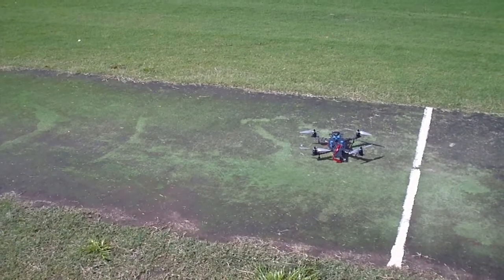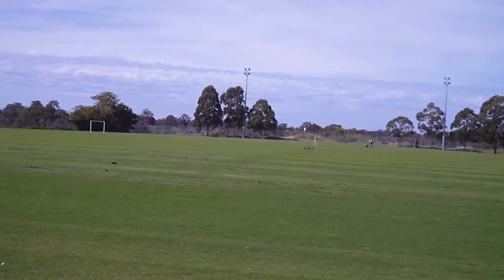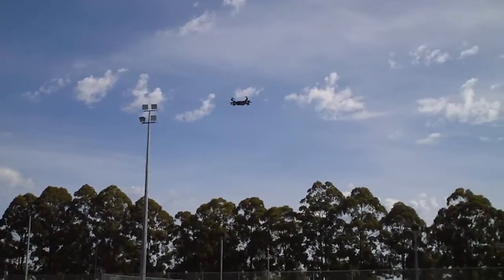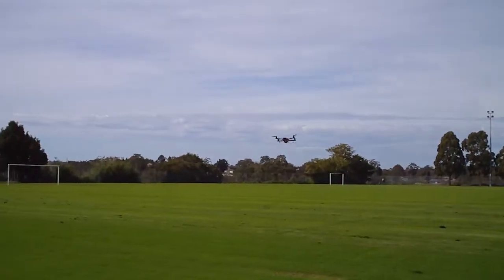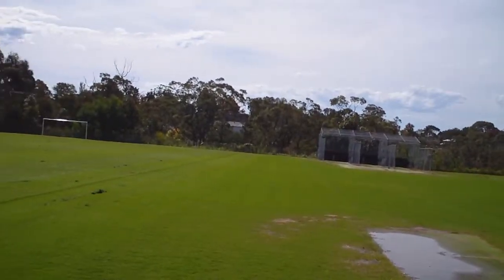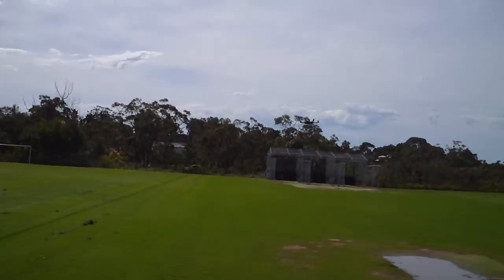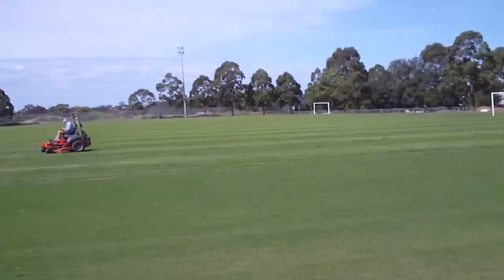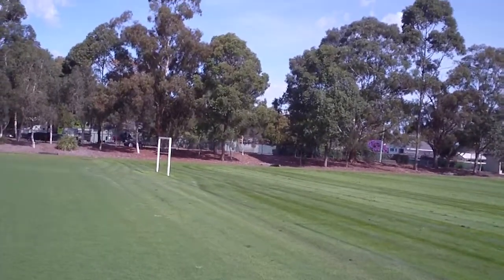Mini X testing with FPV 355 & 4S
It flies fine in this configuration - 8 inch props and 4S - I was not able to make it flip.